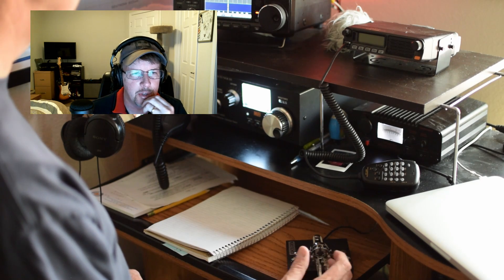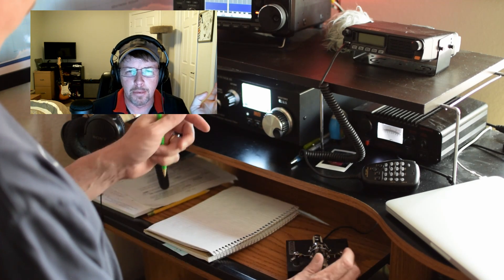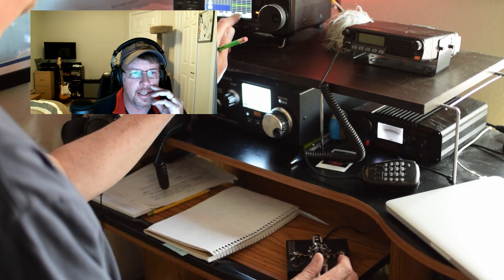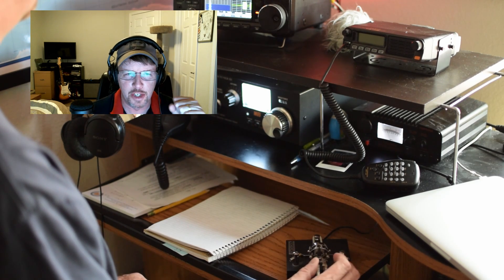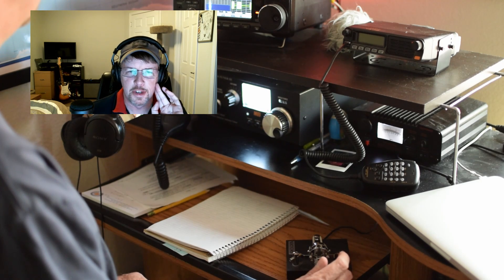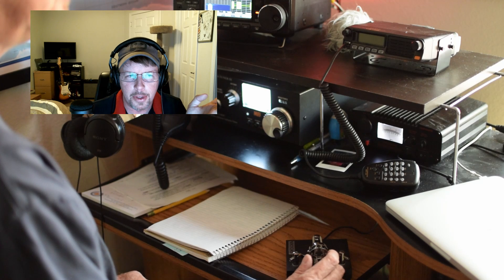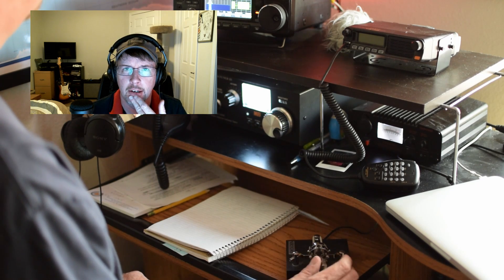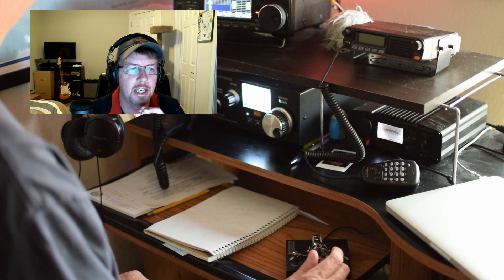CW - Morse Code - Why Bother?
I'll take a look at whether learning CW (Morse Code) is worth your while as a ham radio operator (spoiler - it is).

Morse code is a method used in telecommunication to encode text characters as standardized sequences of two different signal durations, called dots and dashes or dits and dahs. Morse code is named after Samuel Morse, an inventor of the telegraph.